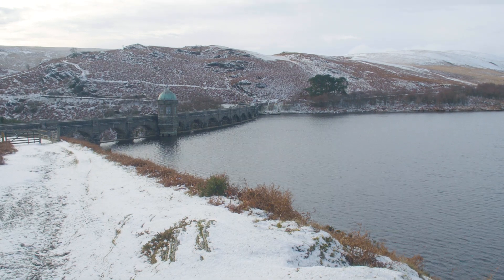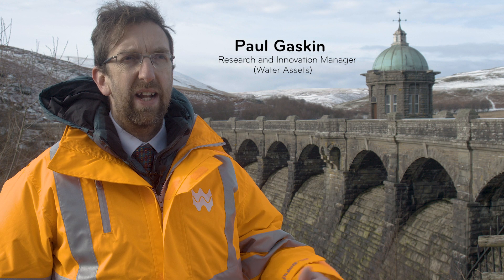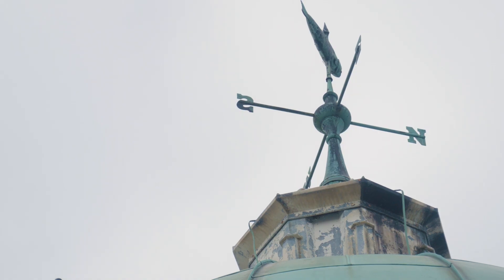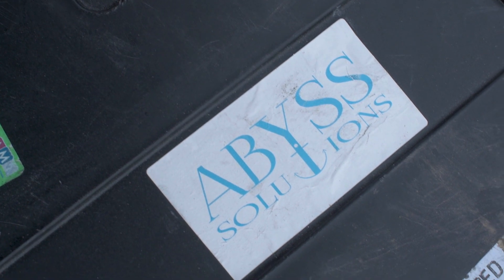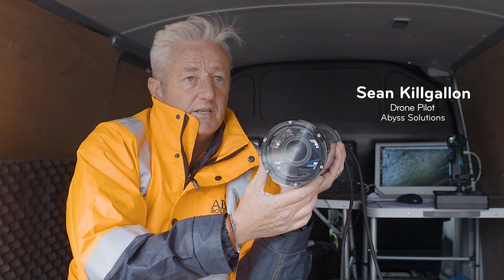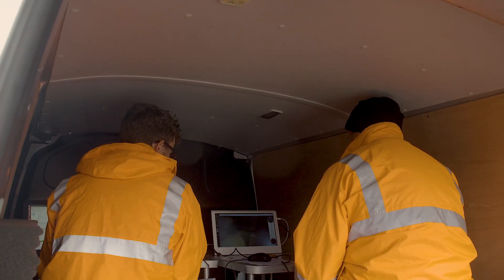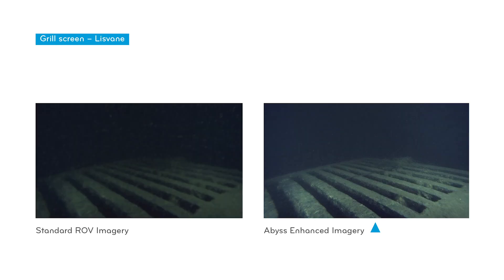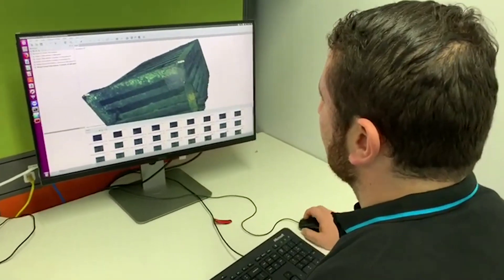Dam inspections for Welsh Water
Abyss Solutions carried out two successful dam inspections for Welsh Water using their customised ROVs and the Abyss Lantern Eye cameras.
Abyss would also like to thank Panton McLeod who were our local partners for this project.
Video courtesy of Welsh Water.